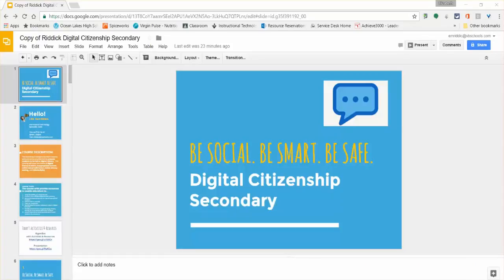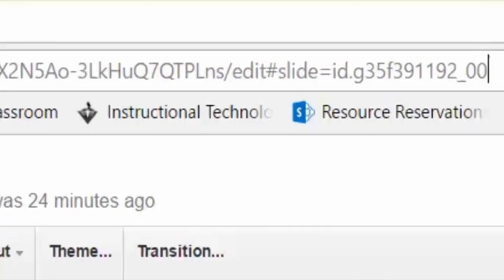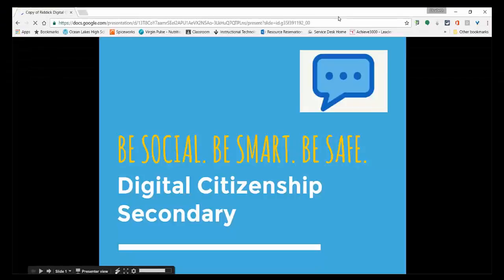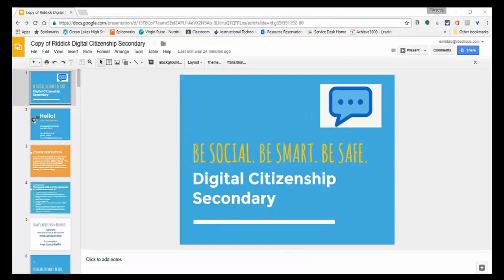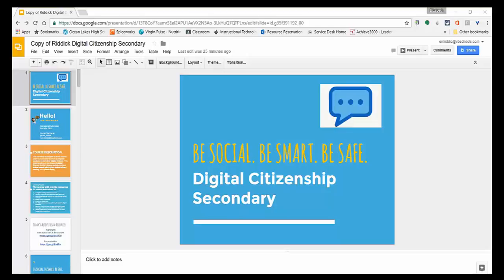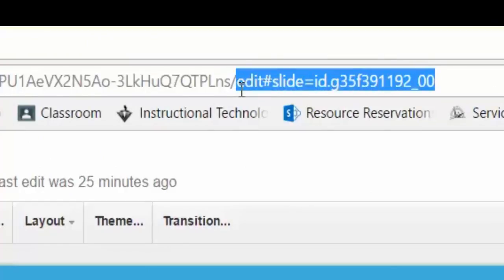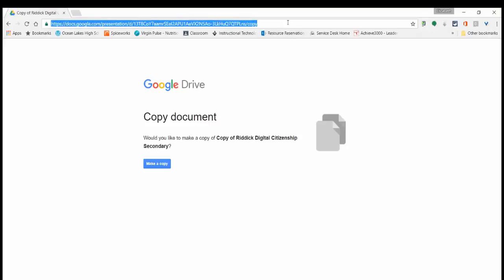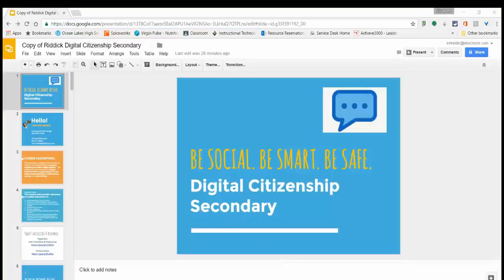Tips & Tricks for Google Docs - Present & Copy URLs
Check out this tutorial is you would like to know a quick way to alter the URL of Google Slides to send Slides in PRESENT mode.  You can alter the URL of Docs, Slides, Sheets, Forms, & Drawings to force copies too.